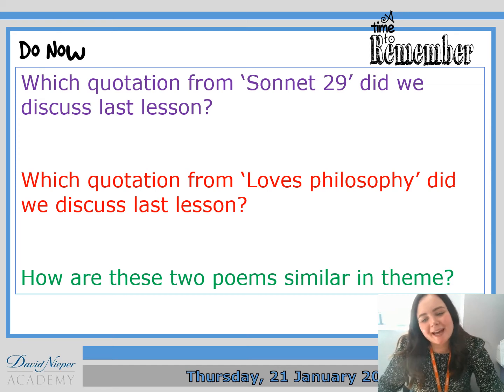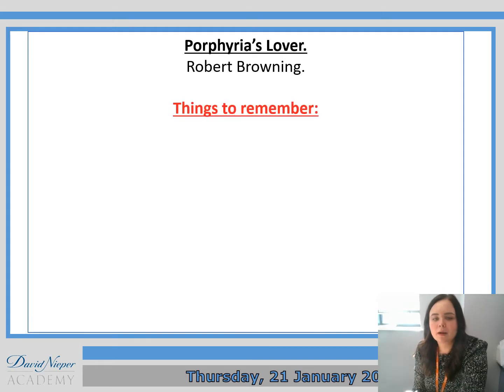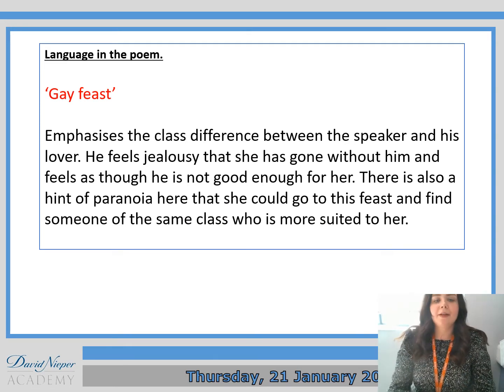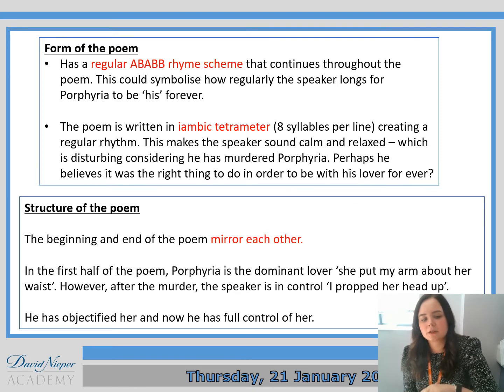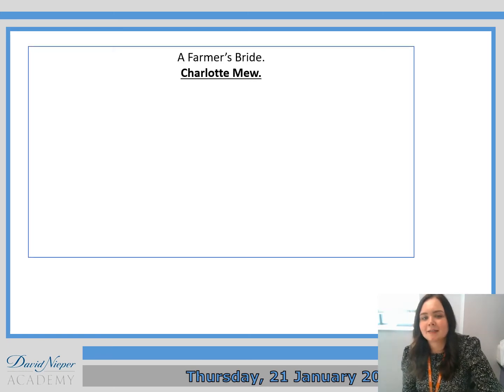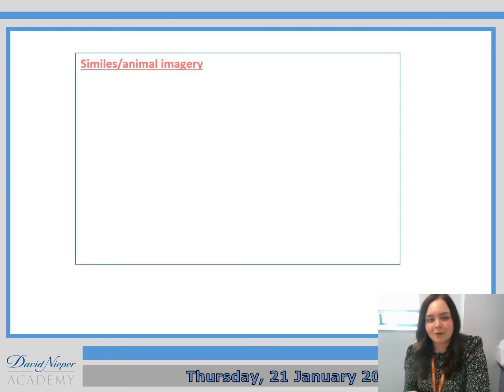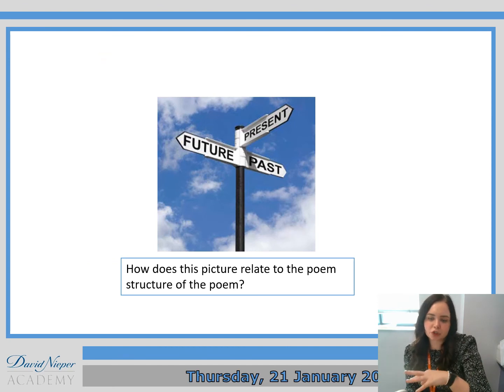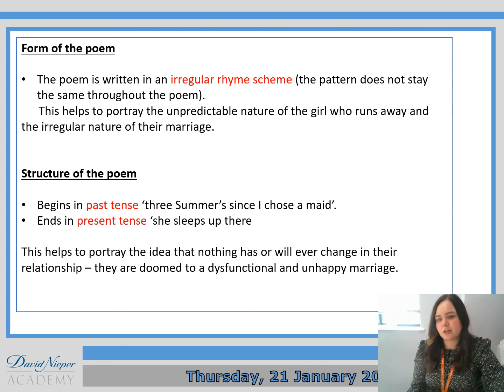MRO- 10.1 Love and Relationships Poetry Anthology Revision, Lesson 3.